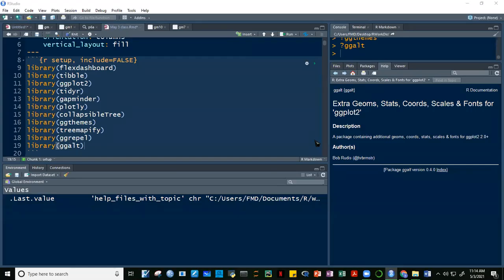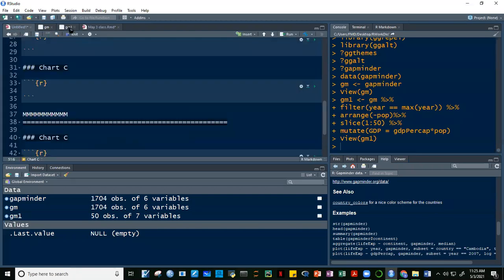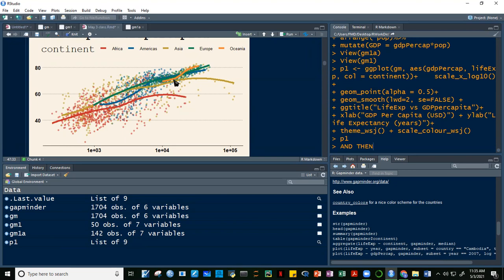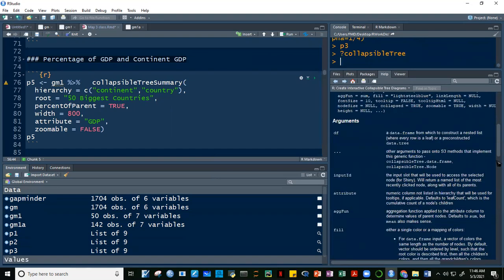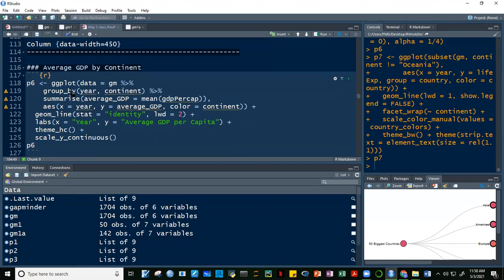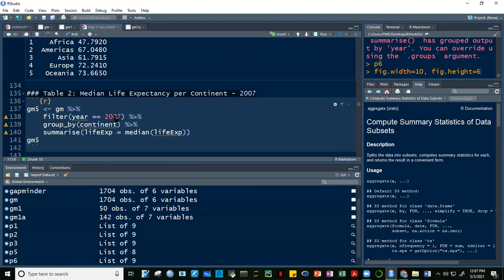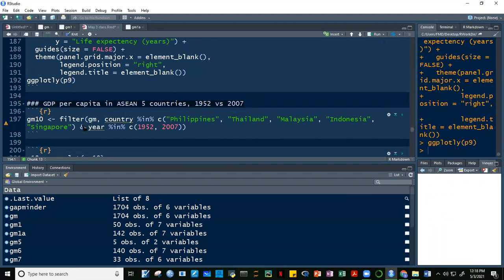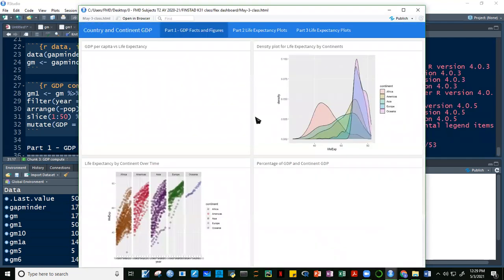FINSTAD May 3, 2021 Flexdashboard